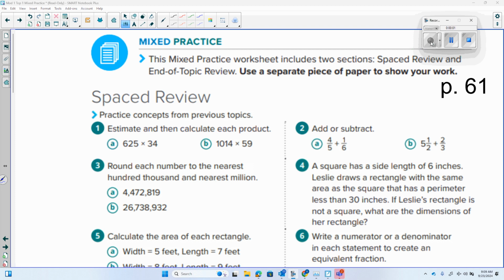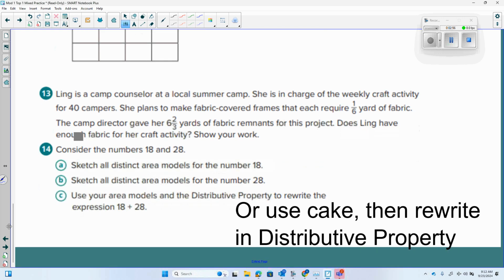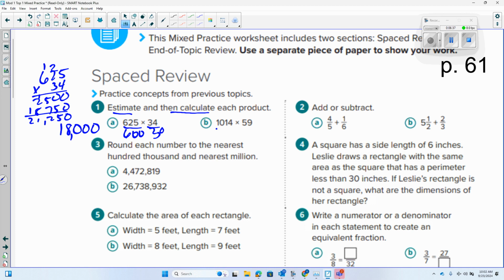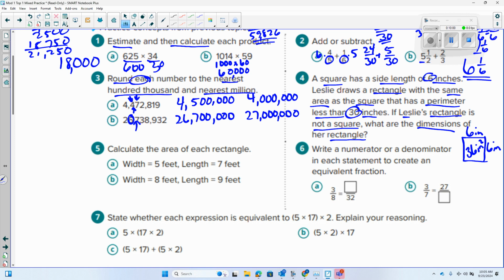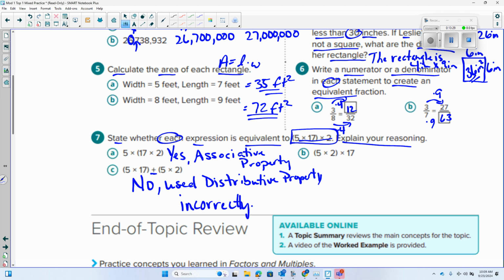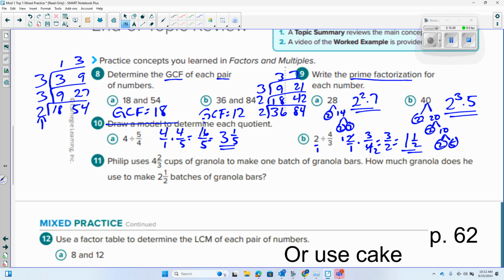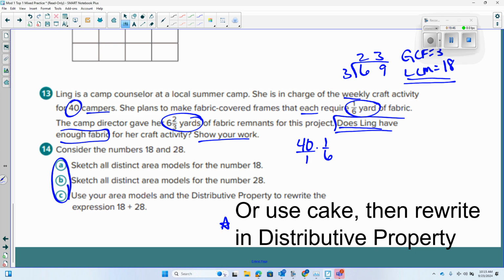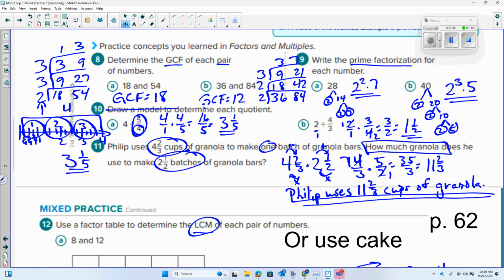KMS 6th Grade Math